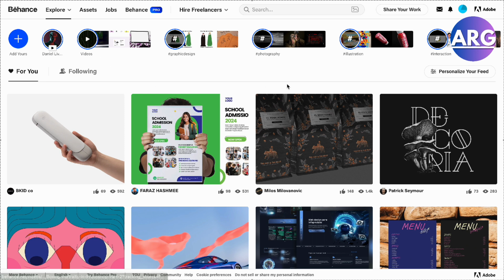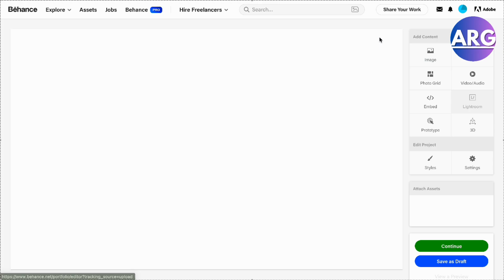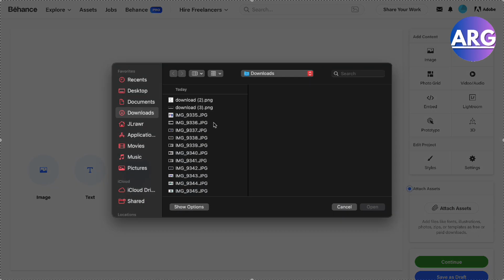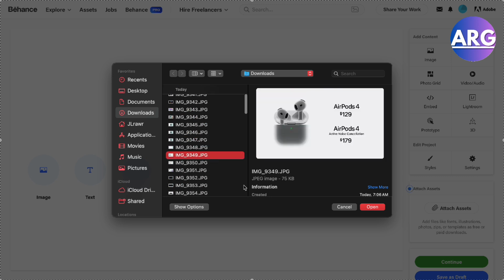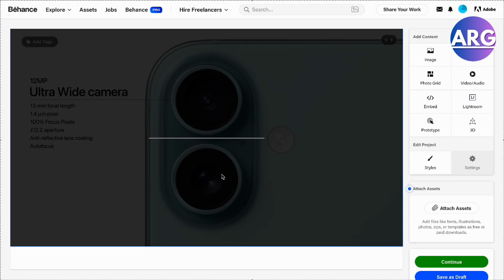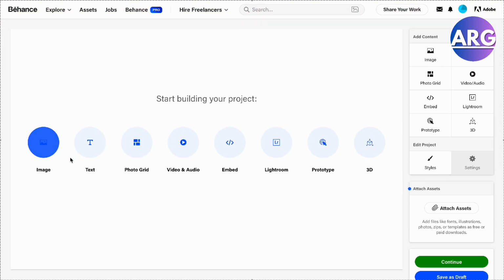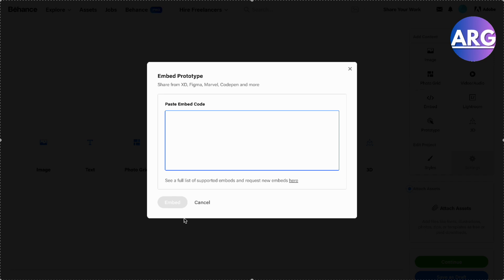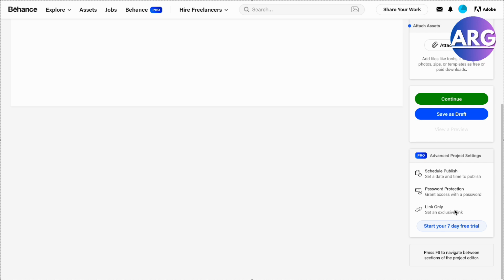How To Share Prototype In Behance (Best Method)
How To Share Prototype In Behance